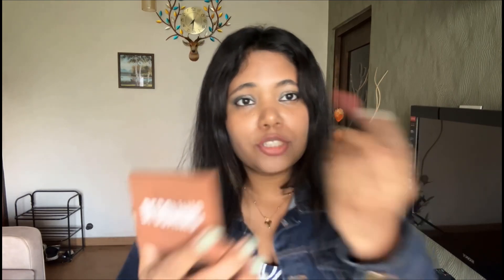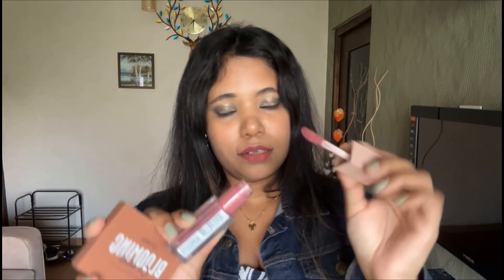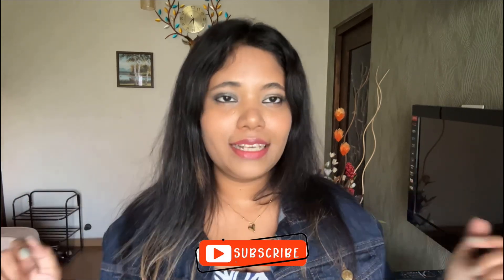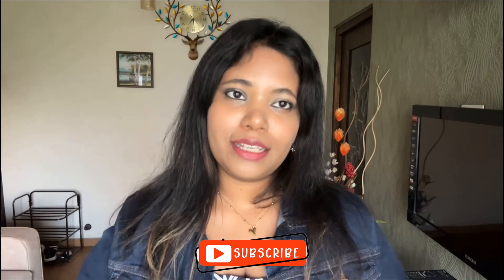Lip Combo Series 💌 I can’t GATEKEEP ✨Part 1 ⋆𐙚₊˚⊹♡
Hi Beautiful ♡ ̆̈ I hope you liked the video  ♥